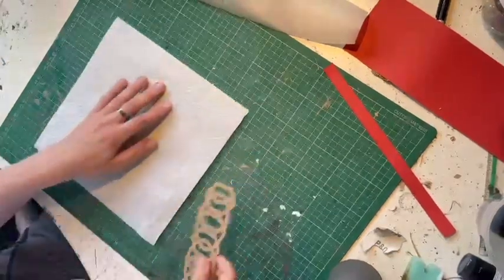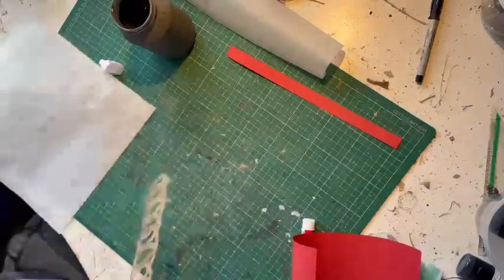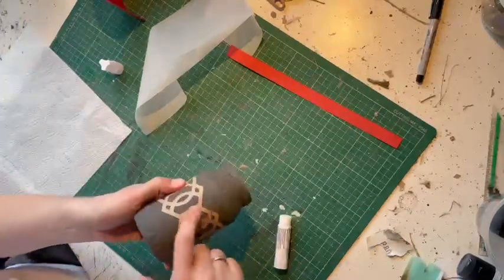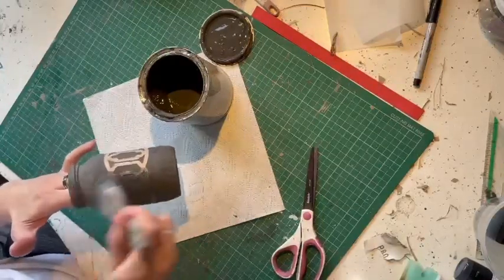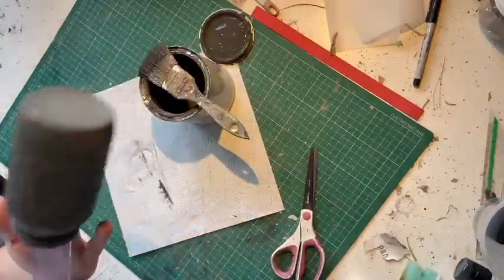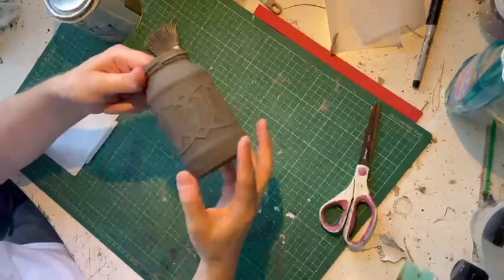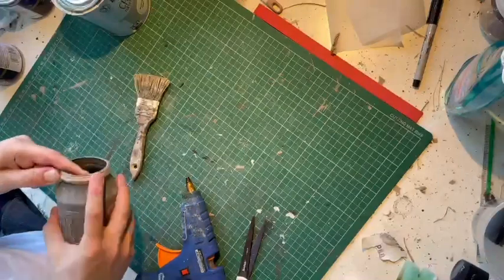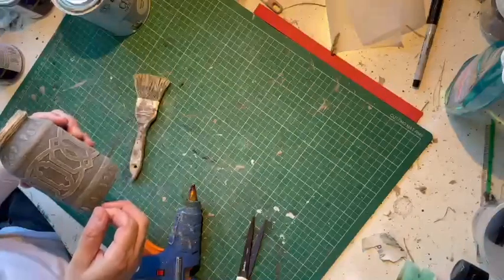Upcycling jars using Cricut and chalk paint